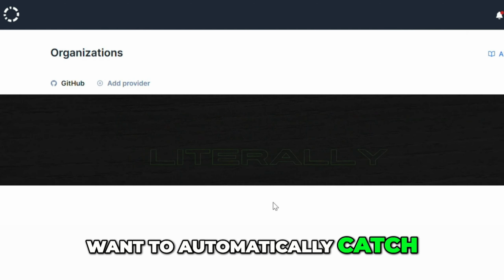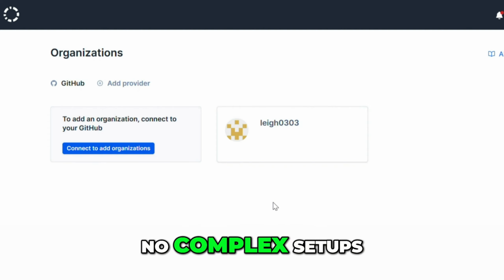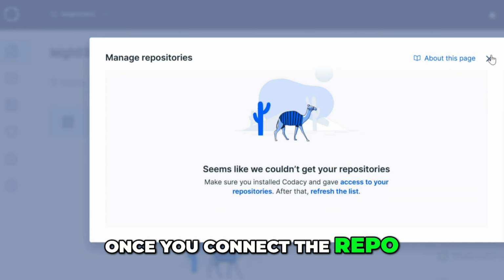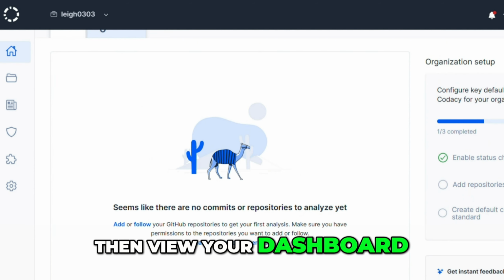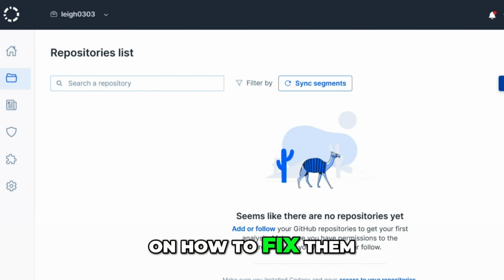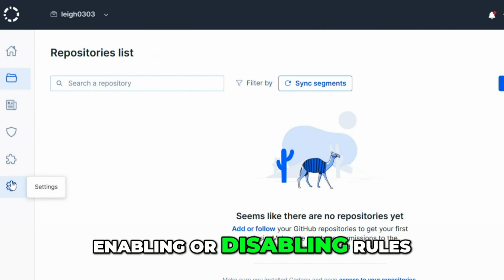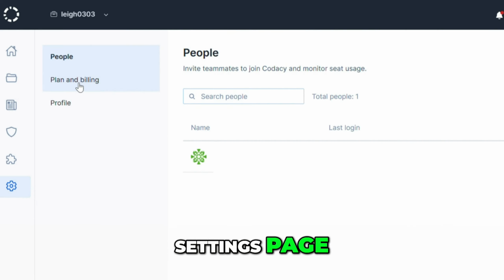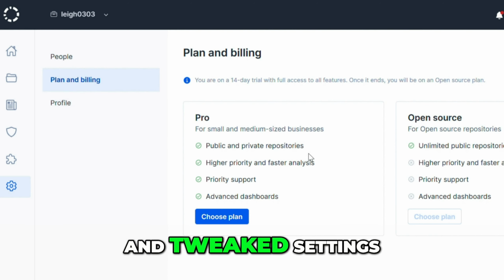Codacy Tutorial | (2025) NEW UPDATED GUIDE | Everything You Need To Know | Full Guide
Looking to improve your code quality and automate code reviews? In this updated 2025 guide, we walk you through Codacy, the popular code quality and static analysis platform, showing you everything you need to know to get started—fast and easy.

In this video, you’ll learn:
✅ What Codacy is and how it works
✅ How to set up Codacy with GitHub, GitLab, or Bitbucket
✅ Real-time code quality checks and automated code reviews
✅ Key features: security checks, duplication detection, maintainability insights
✅ How Codacy helps teams catch bugs and improve code consistency
✅ Best practices to get the most from Codacy in 2025

Whether you're a solo developer or part of a growing team, this full guide helps you set up Codacy and streamline your code review process.

💻 Write cleaner code. Catch bugs early. Let AI help improve your projects.